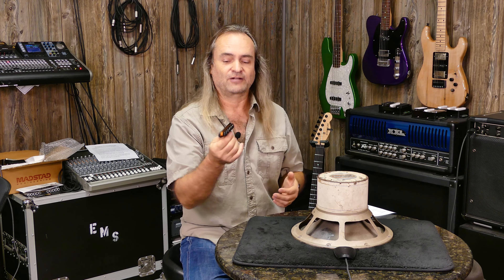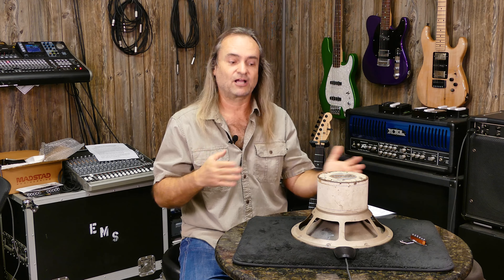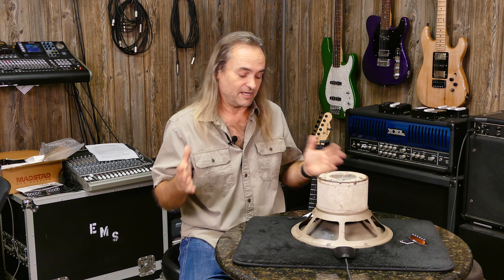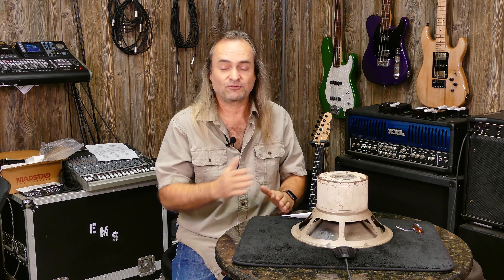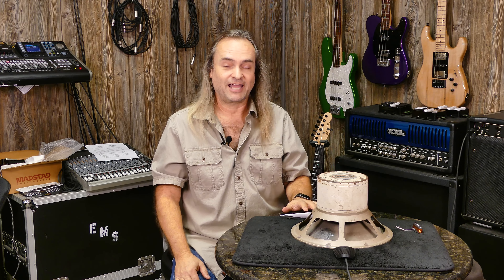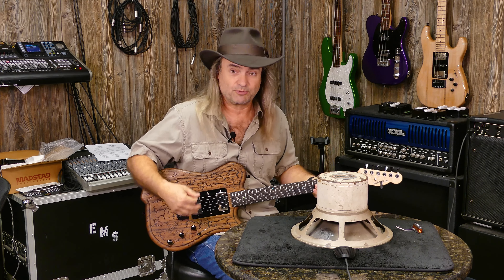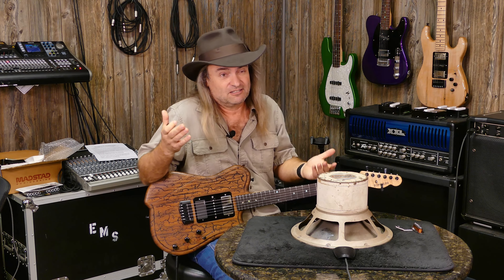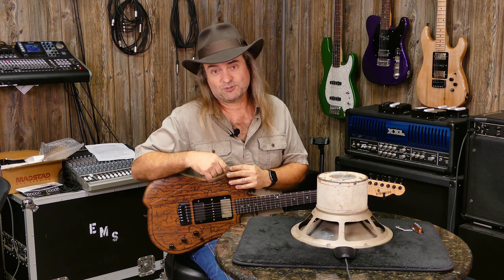What's on the other end of your pickups?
Electric guitar tone starts with a magnet and coil
of wire, and ends with the same (the speaker). That speaker magnet and
coil of wire are just as important in shaping your tone so today we
compare two well known guitar speakers to see just how much of a
difference they make.

For somnium guitars, click here!